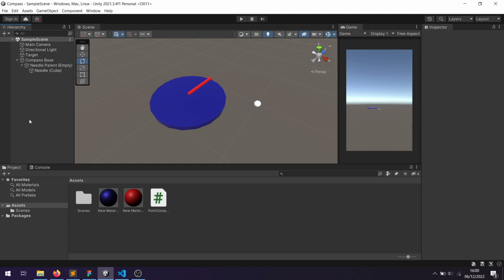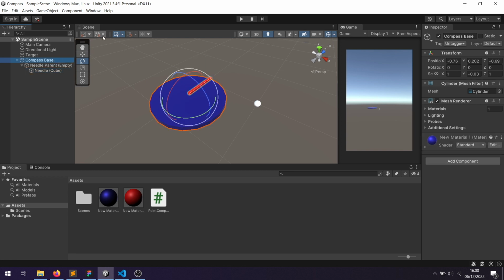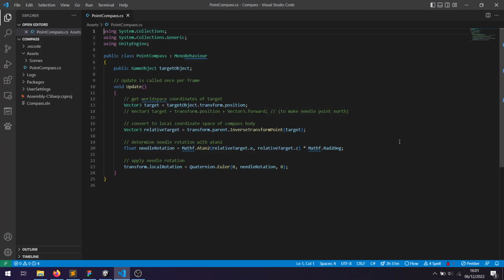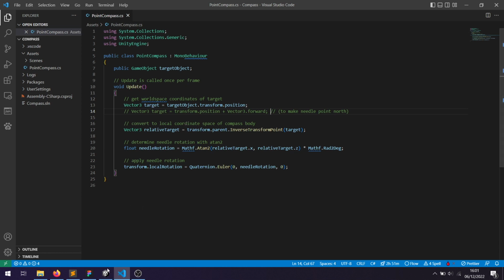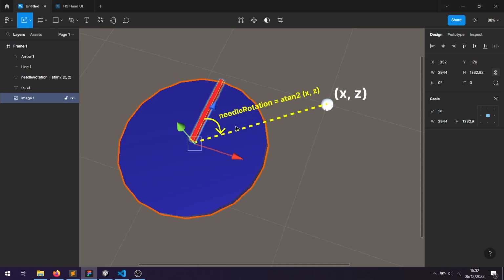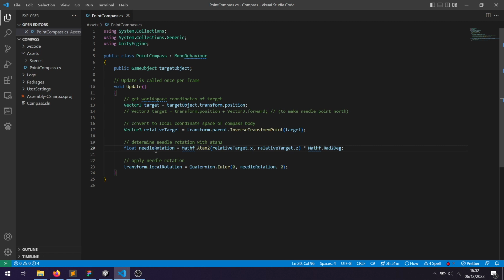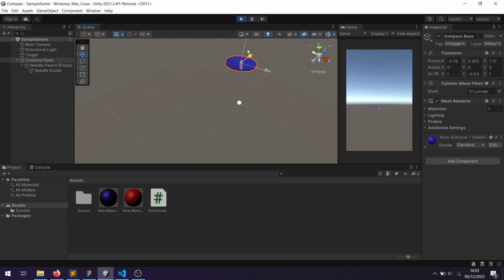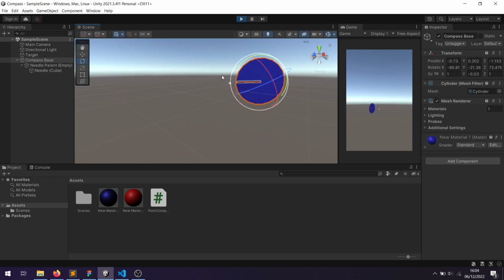Unity Tutorial: 3D Handheld Compass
Scripting a 3D compass object with a needle that rotates towards a target object or direction, that can also be moved and rotated in world space.